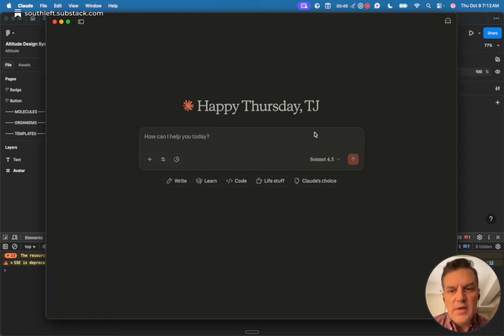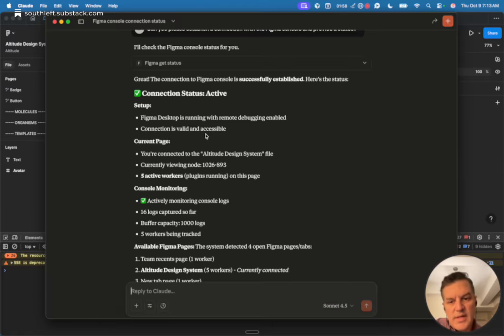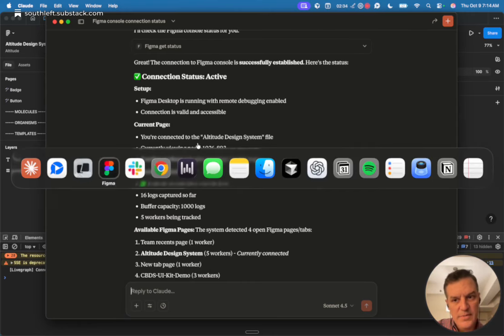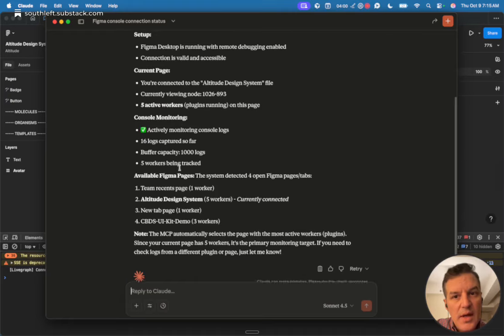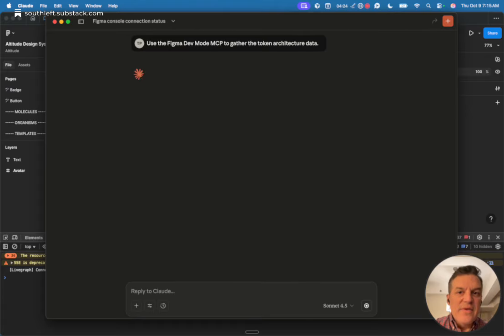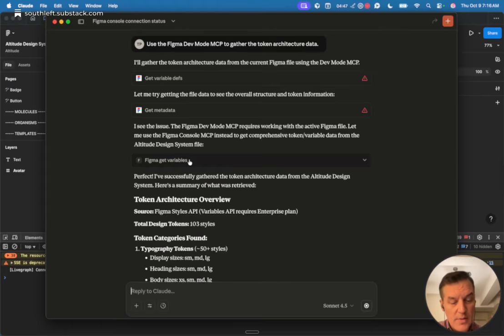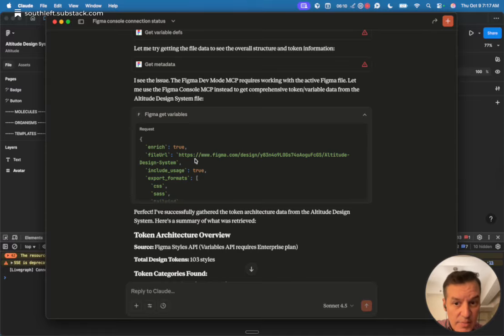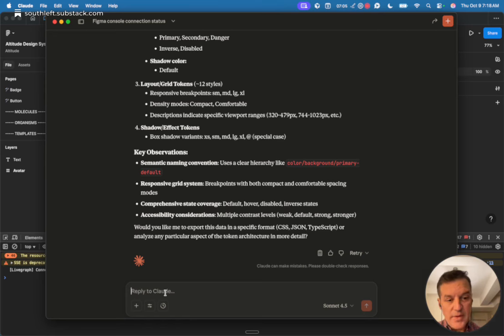Figma Console MCP: An Introduction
Why I built Figma Console MCP, what it makes possible today, and how it lays the groundwork for turning your design system into a true API.